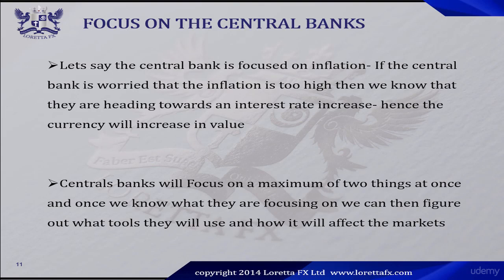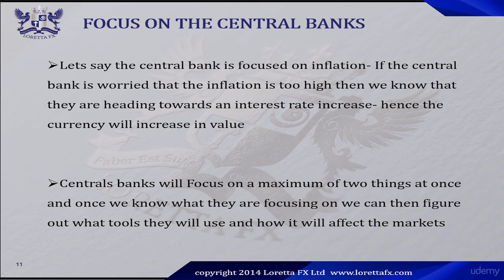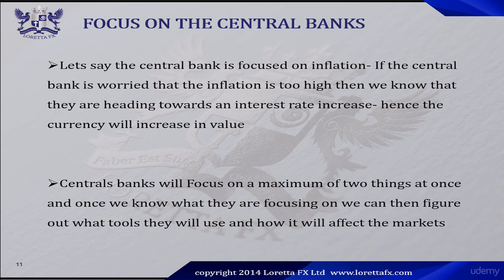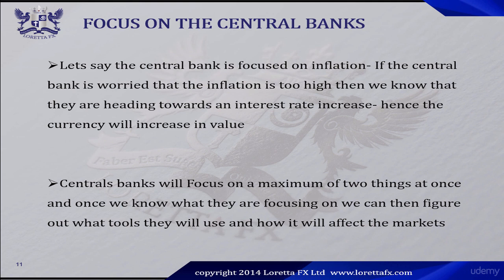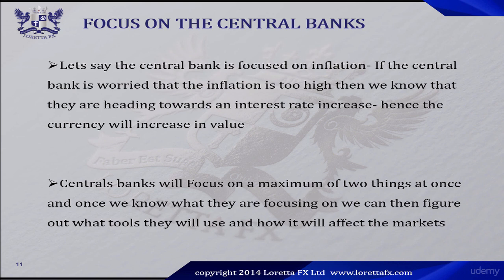Focus On The Central Banks in Forex | Episode 19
Welcome to Episode 19 of our Forex Trading course! 🎉 In this video, we’ll take an in-depth look at central banks and their crucial role in the forex market. Understanding how central banks operate and influence currency values is essential for any forex trader.

In This Video, You'll Learn:
🔹 The Role of Central Banks in the Economy
🔹 Key Central Banks: Federal Reserve, ECB, BOJ, and Others
🔹 How Central Banks Influence Forex Markets through Monetary Policy
🔹 The Impact of Interest Rate Decisions on Currency Values
🔹 Quantitative Easing and Other Unconventional Monetary Policies
🔹 Real-World Examples of Central Bank Actions Affecting Forex
🔹 How to Incorporate Central Bank Analysis into Your Trading Strategy

Understanding the influence of central banks can help you anticipate market movements and make more informed trading decisions. This episode is perfect for traders of all levels who want to deepen their knowledge of fundamental analysis.